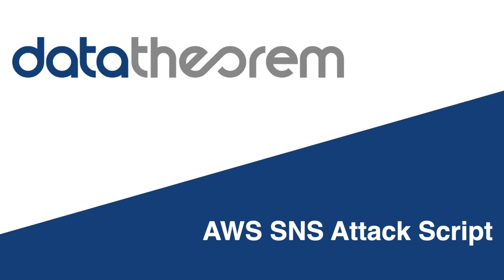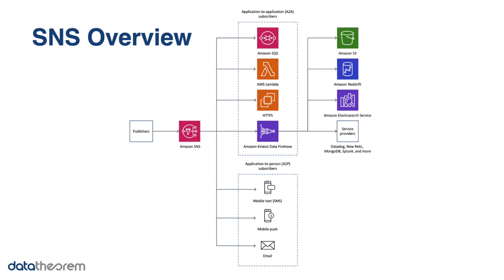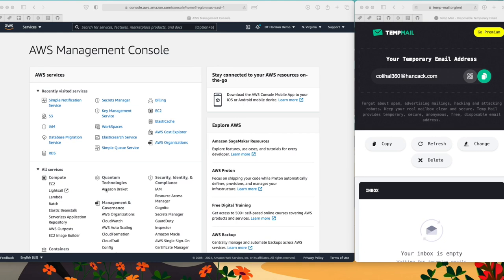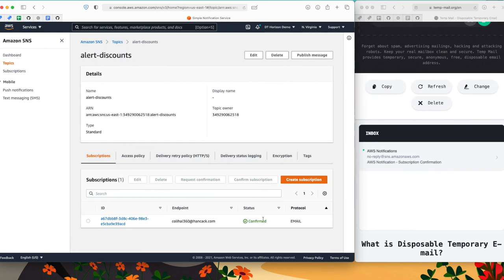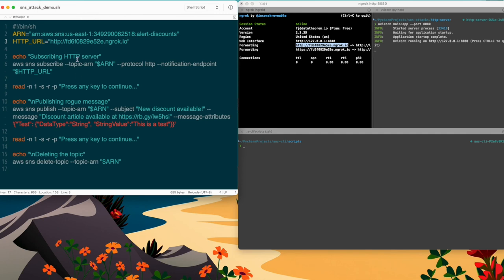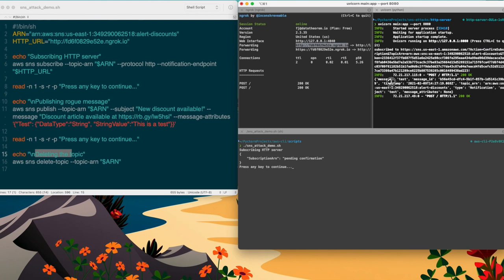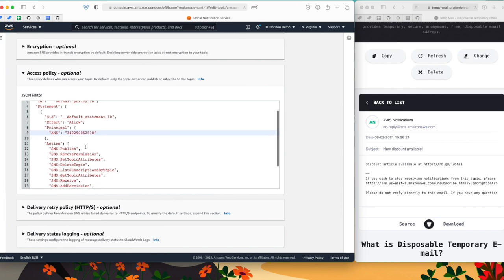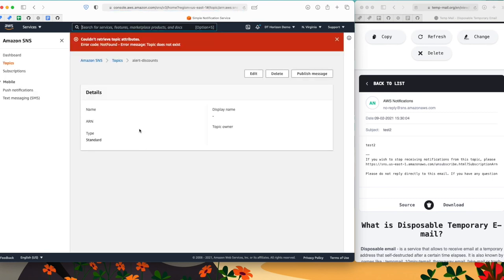AWS SNS Attack Script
We present an overview of SNS (Service Notification Service) which is a service provided by AWS. Then, we discuss the requirements for a successfully executed attack script against SNS. Finally, we will dig into the attack from the point of view of a company, customer, and attacker.